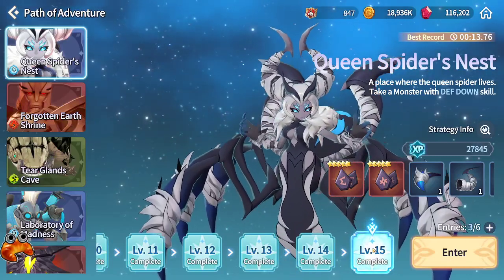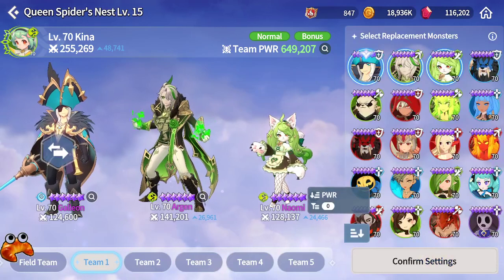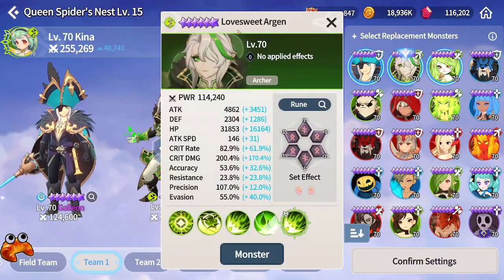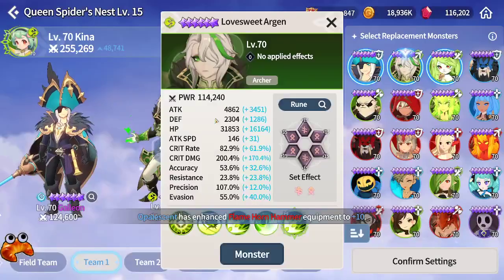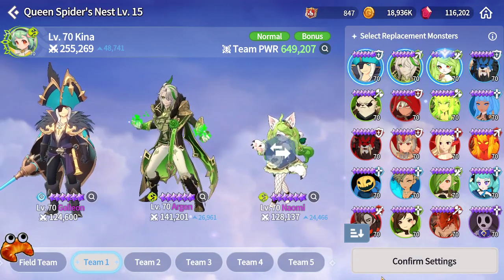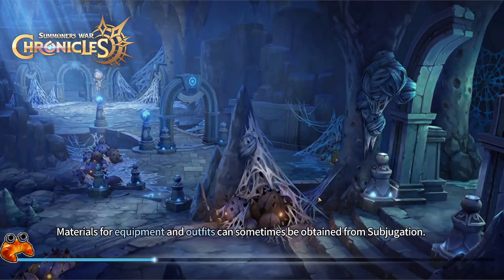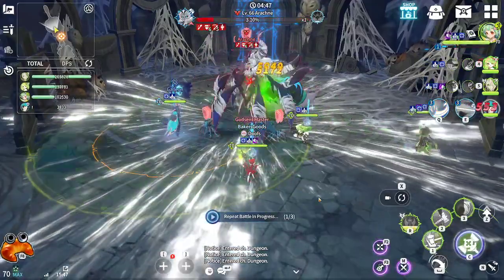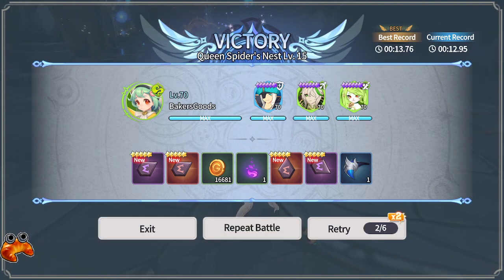How I Farm Queen's Spider Nest LVL 15 on my Main Summoners War: Chronicles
How I Farm is a series dedicated to showing you all content in the game and how I farm it with various teams. I am working on building as many monsters as possible to be able to show all content available in multiple ways. My goal is offering options to players and I hope you enjoy the content that comes with it!

BakersGoods
West Anavel Server